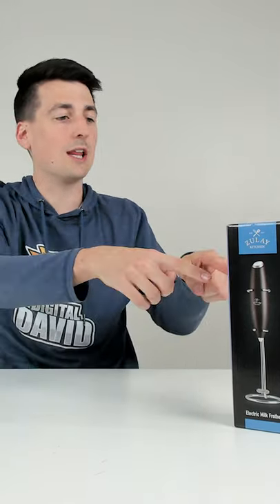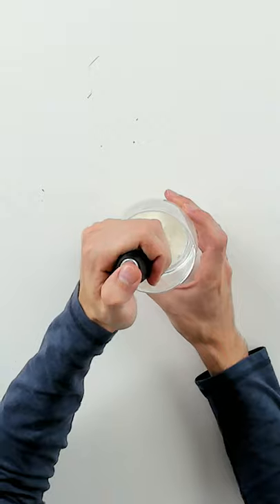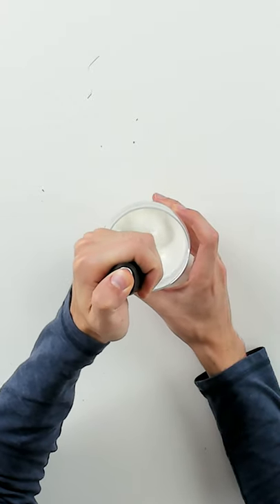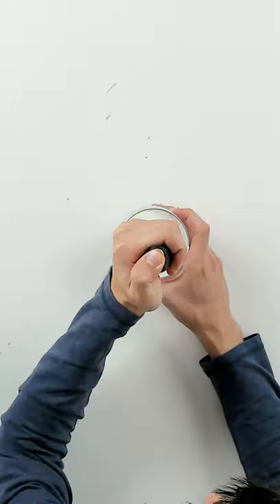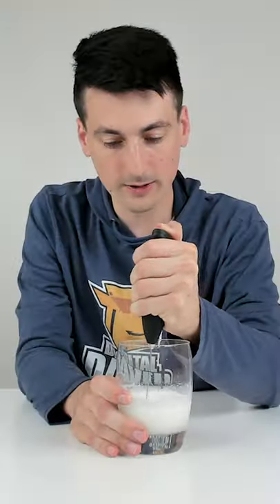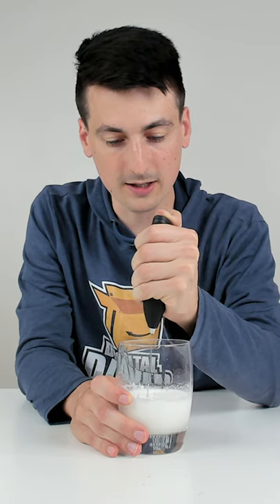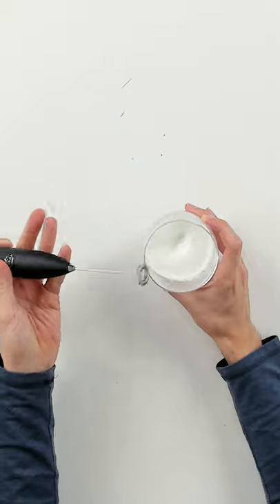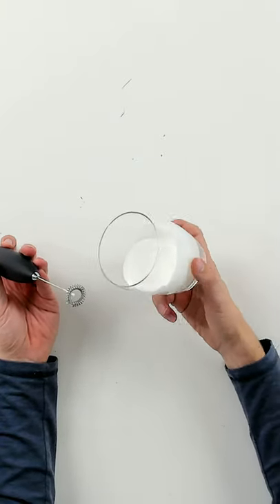Zulay Original Milk Frother Handheld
Zulay Original Milk Frother Handheld Foam Maker for Lattes - Whisk Drink Mixer for Coffee, Mini Foamer for Cappuccino, Frappe, Matcha, Hot Chocolate by Milk Boss (Black)